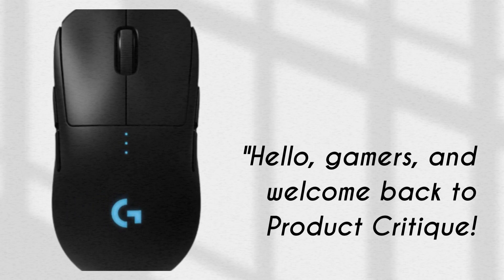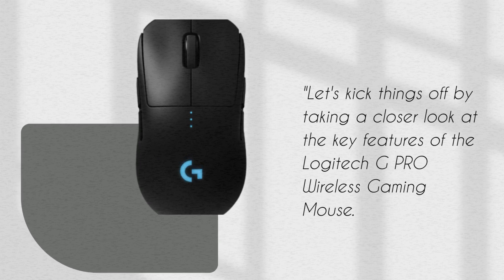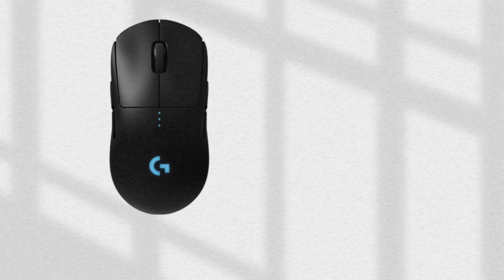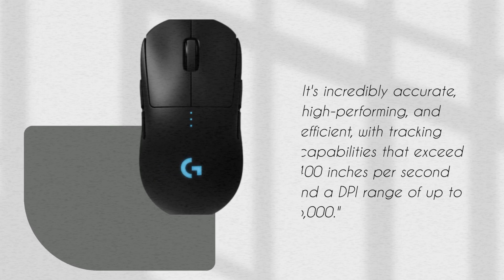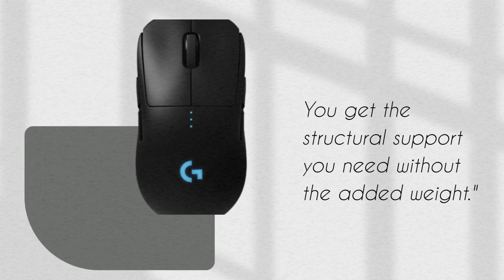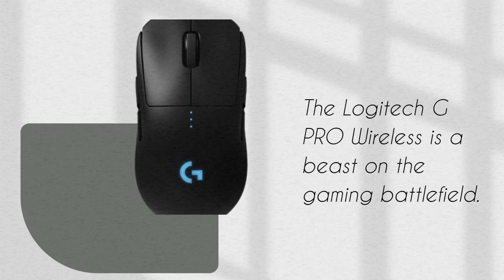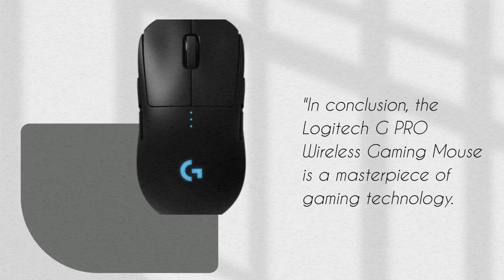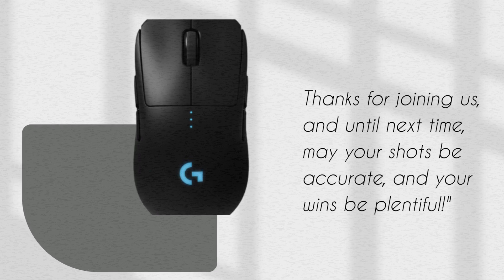Logitech G PRO Wireless Gaming Mouse: Precision and Performance Unleashed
Amazon Product Name : Logitech G PRO Wireless Gaming Mouse

Welcome to our review of the Logitech G PRO Wireless Gaming Mouse! If you're a gamer looking for a high-performance mouse that's both precise and ultra-lightweight, you're in the right place. In this video, we'll be taking an in-depth look at the features and performance of the Logitech G PRO, equipped with a Hero 16K sensor and customizable RGB lighting. Whether you're a competitive gamer or simply want the best in gaming peripherals, our review will provide valuable insights.